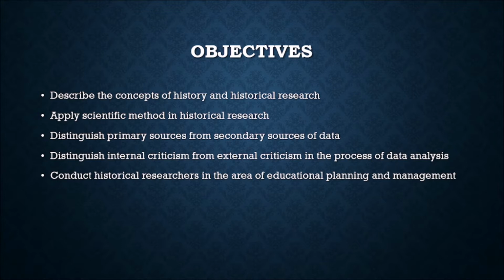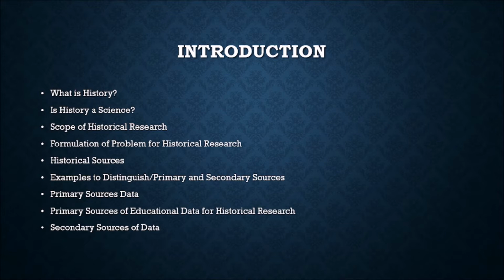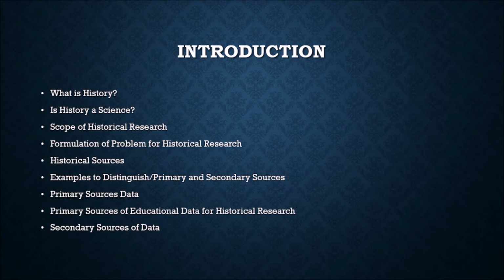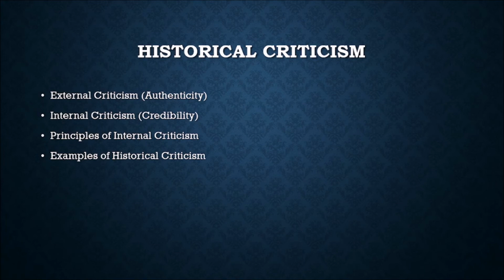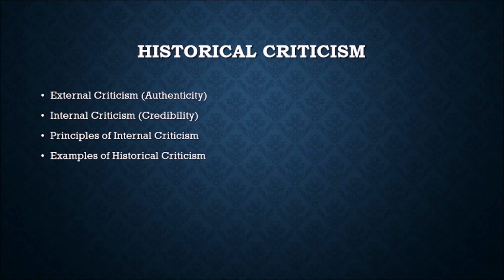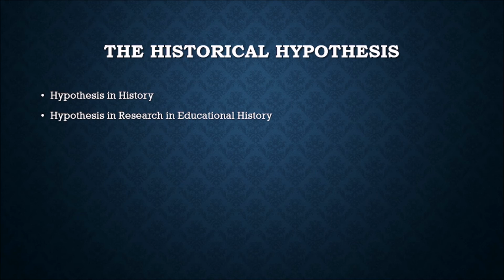AIOU B.Ed Unite3 Historical Research:Research Methods in Education 8604 CourseCode Elementary School